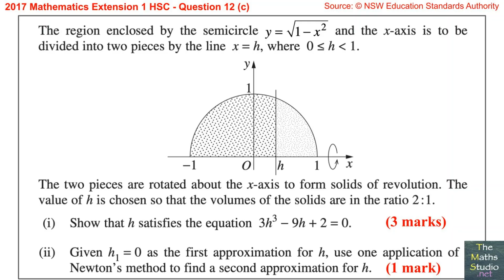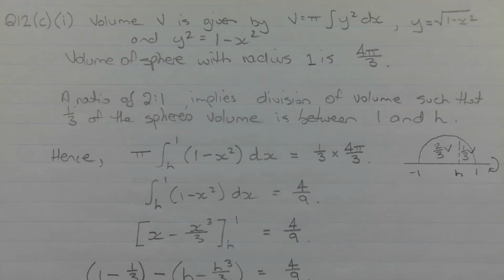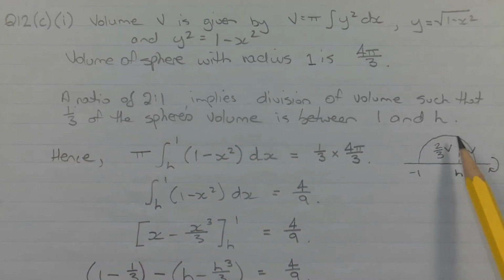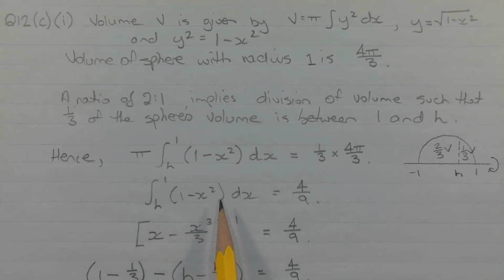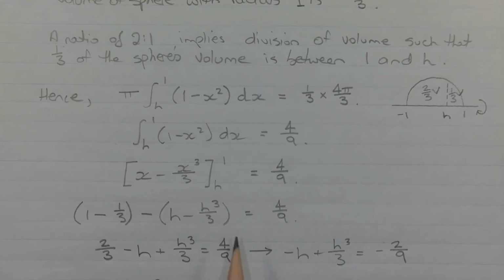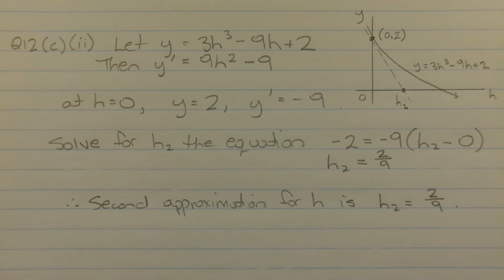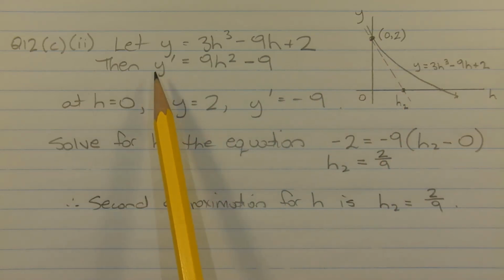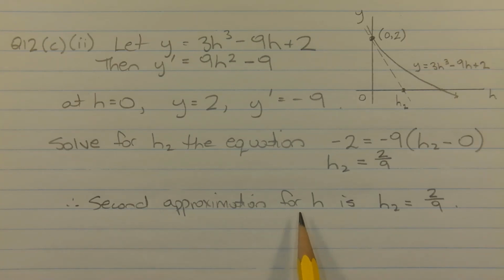2017 Maths Extension 1 HSC Q12a Find equation of volume of solid of revolution divided in ratio 2:1